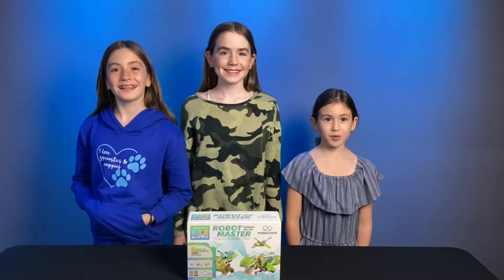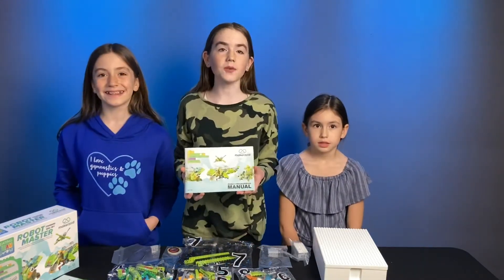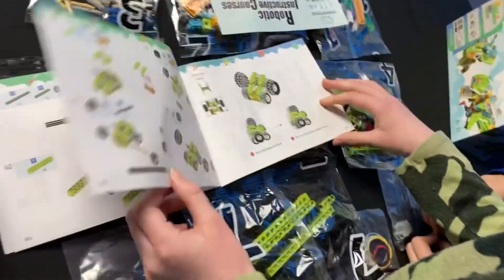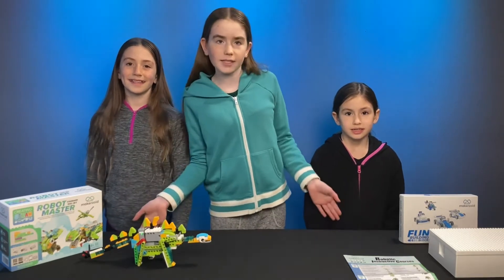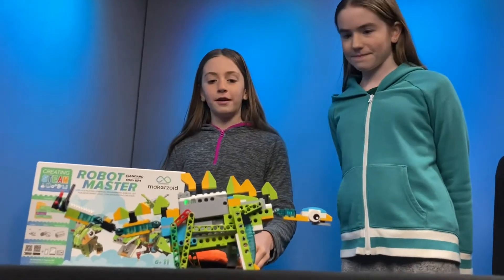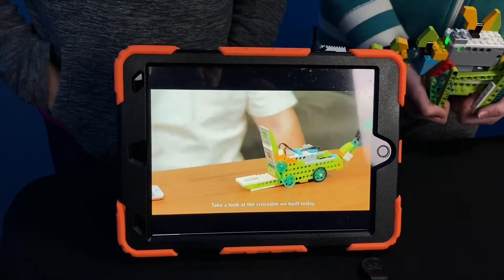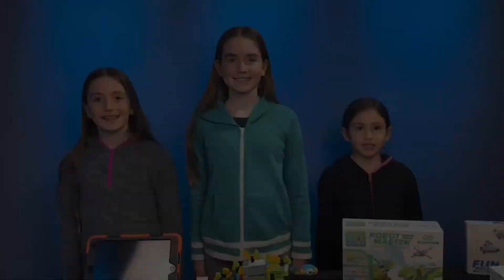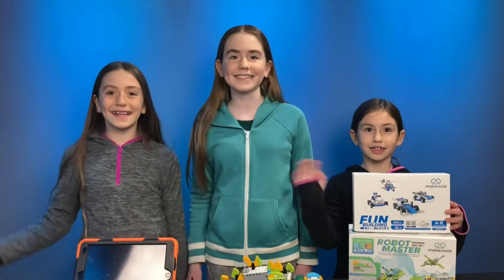Build a robot! The Z Sisters do STEM projects with the Makerzoid Robot Master kit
Have you ever made a robot that you can control? The Z Sisters, Emma, Sophie, and Ruby, check out a really cool robotics kit. It’s the Robot Master Programmable building blocks kit from Makerzoid.

Spoiler alert - they love it!

This kit has more STEM Projects for kids than we could review in one video, including all kinds of how-to videos, learn coding within their app, and builds that you can control with a mobile device or tablet.